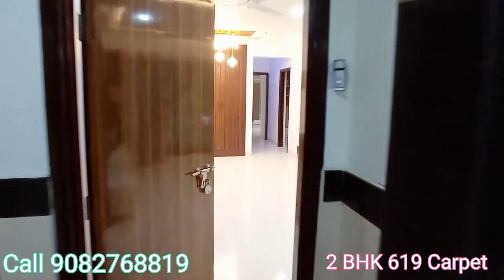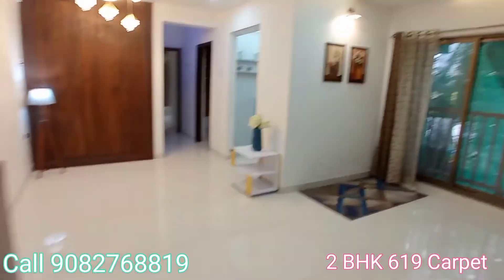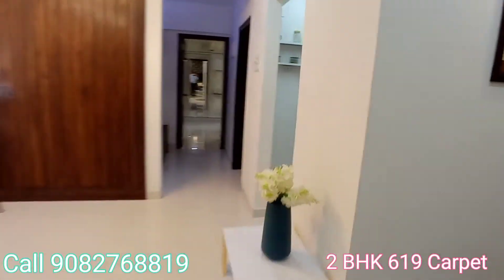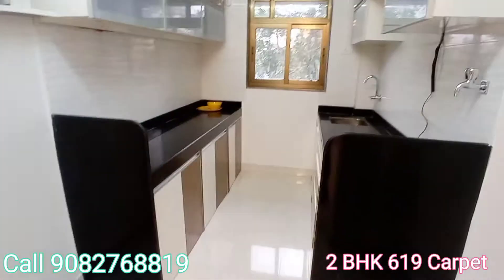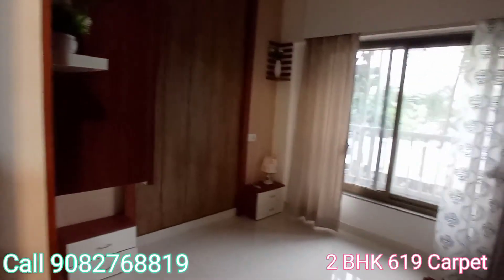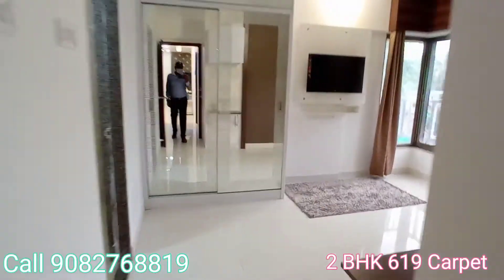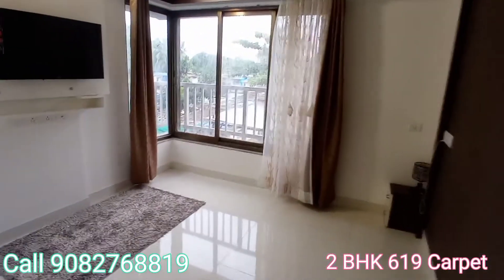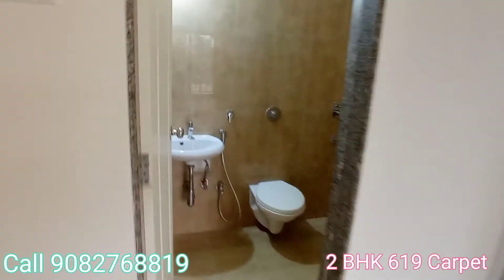2BHK 1.32cr Borivali East HighWay Amazing Price, Cross Ventilation National Park View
Amazing Location Near View